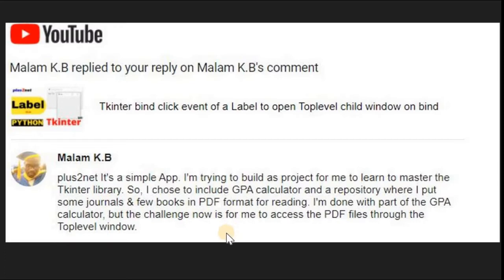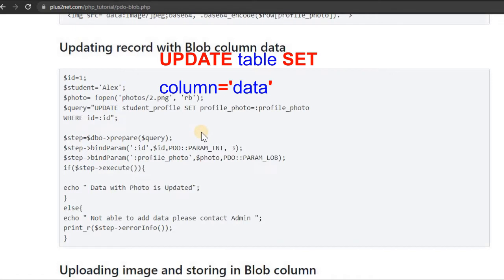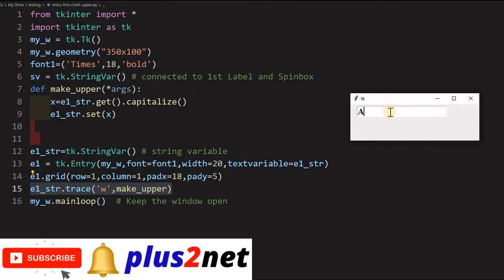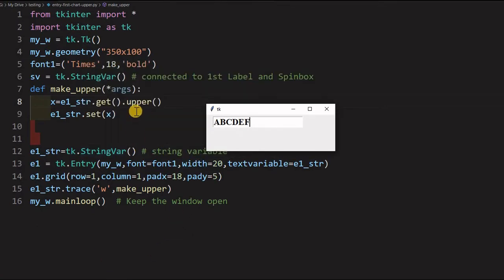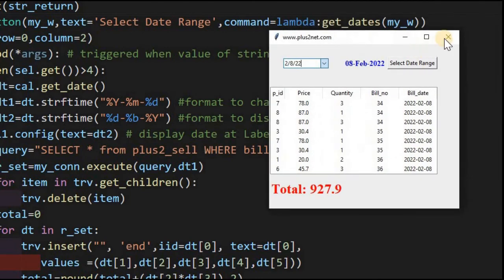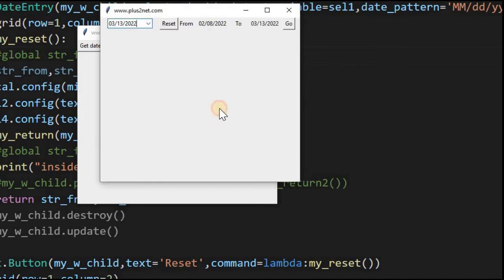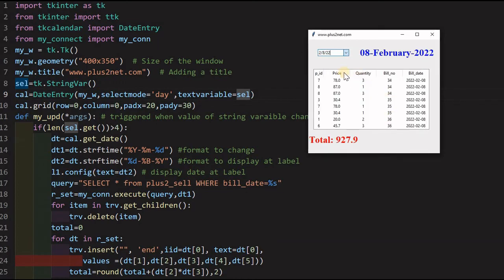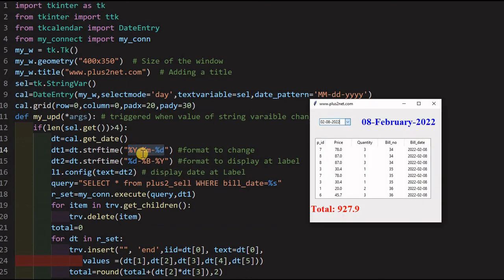Question and answers on Python Tkinter PHP MySQL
Here are the links what we discussed.

About PHP PDO and storing BLOB data in MySQL

List of Python string functions.